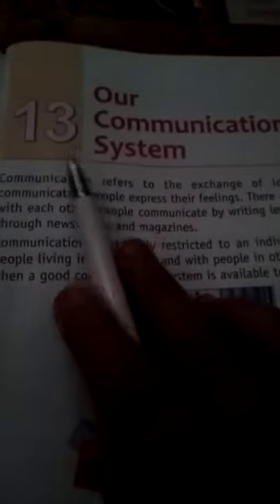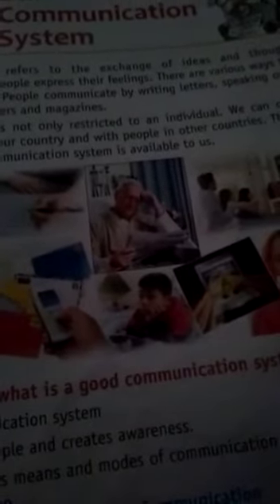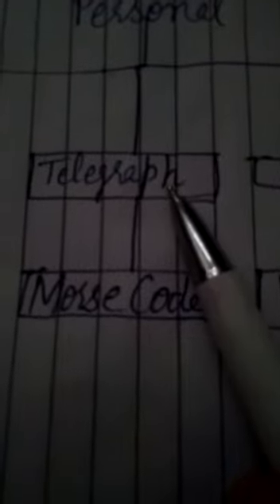Resource Class-4th-SST-Lesson 13- Our Communicatiom System (Part 1)